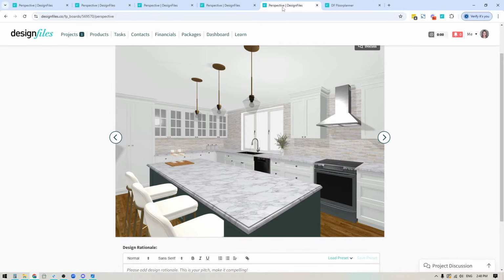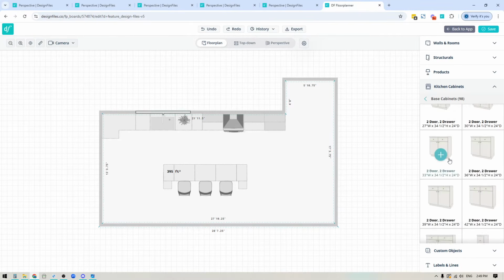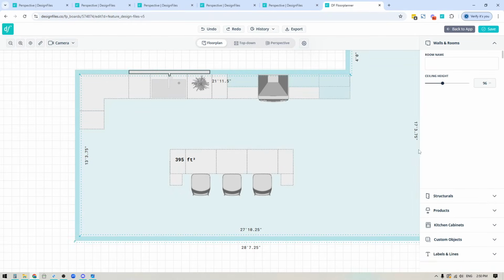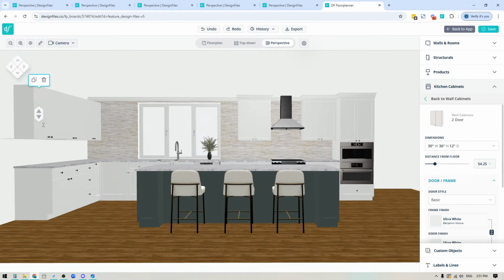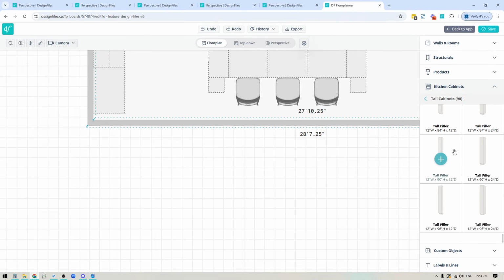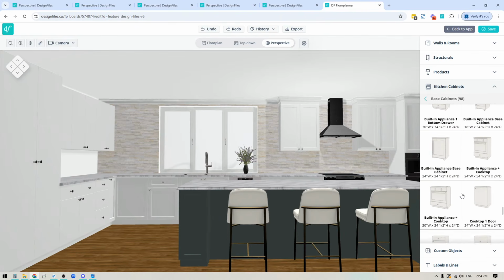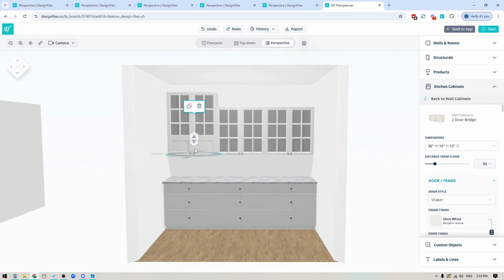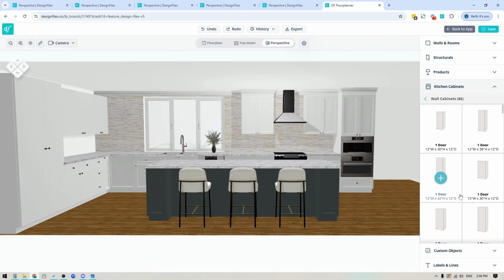DesignFiles.co - Adding Kitchen Cabinets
Learn how to add kitchen cabinets.